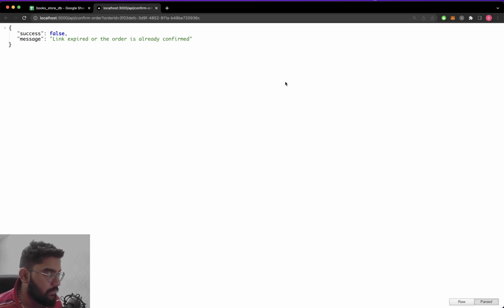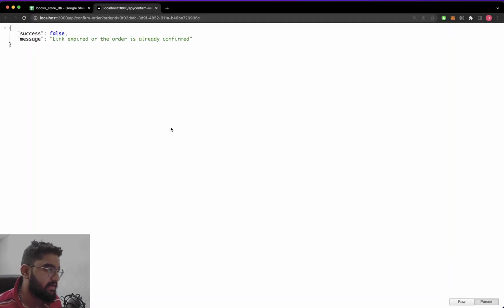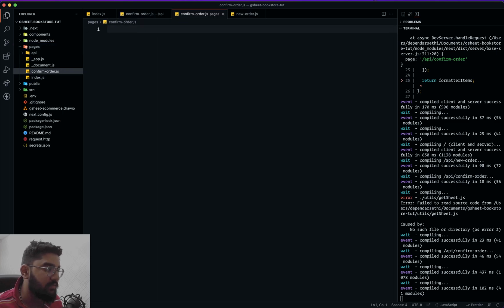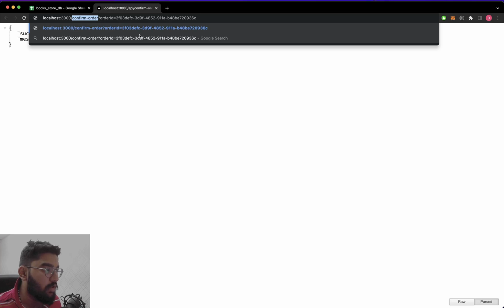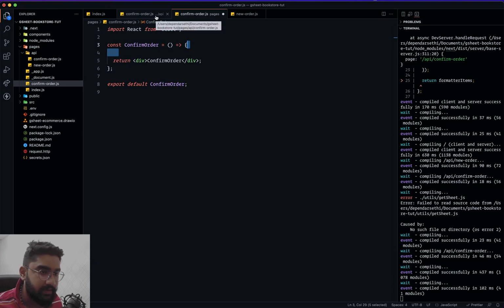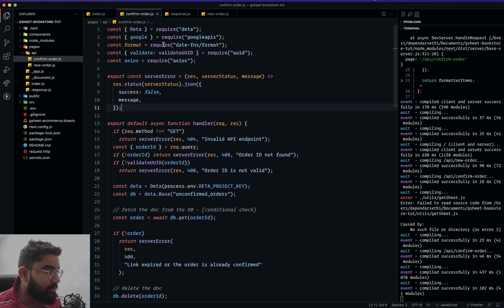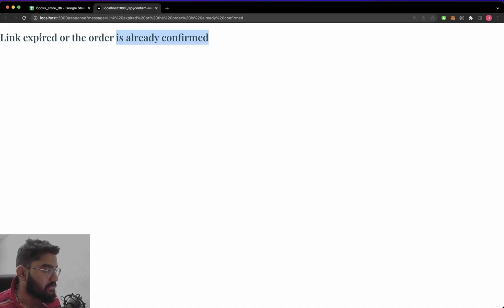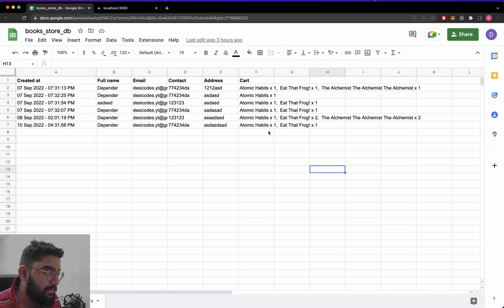Google sheet to online store - #37 Different ways of displaying server response message